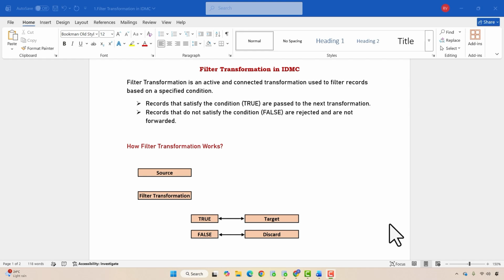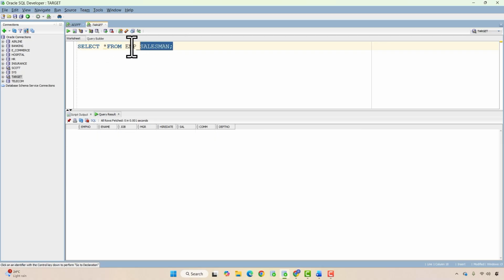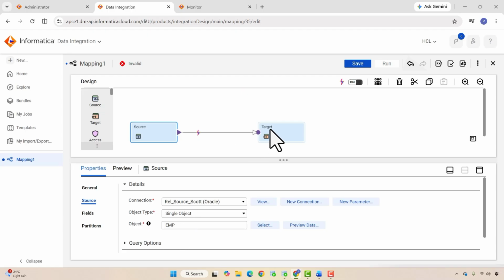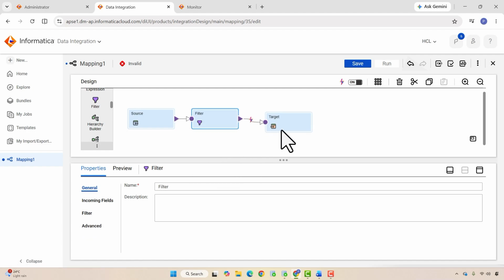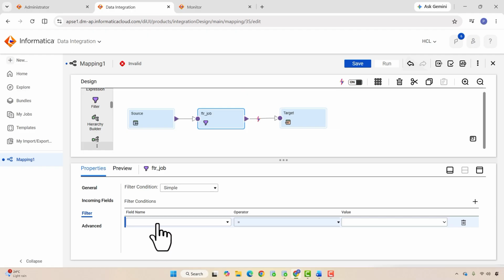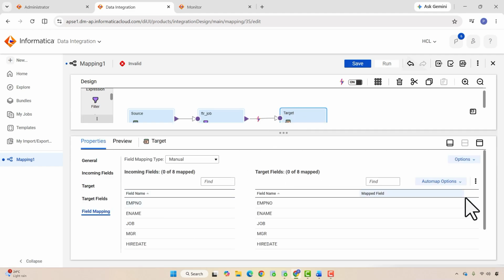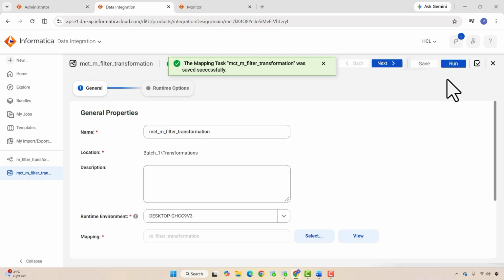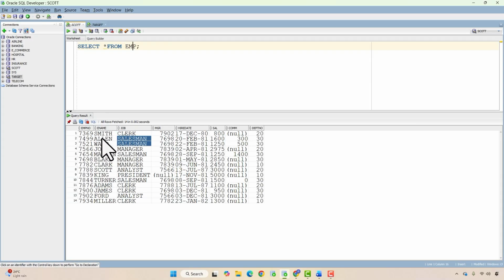Filter Transformation in IDMC Part-1|| IICS Tutorials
# Filter Transformation in Informatica Intelligent Cloud Services (IDMC) | Part-1

Welcome to **Part-1** of the **Filter Transformation in Informatica Intelligent Cloud Services (IDMC)** series.

In this video, you'll learn the fundamentals of the **Filter Transformation**, one of the most commonly used transformations in Informatica Cloud Data Integration. This session is designed for beginners as well as working professionals who want to understand how Filter Transformation works in real-time ETL projects.

### 📚 In this video, you'll learn:

✅ What is Filter Transformation in IDMC?
✅ Why do we use Filter Transformation?
✅ Passive vs Active Transformation
✅ Real-time Business Requirement (BRD)
✅ How to configure Filter Transformation
✅ Filter Condition Expression
✅ Pass and Reject Records
✅ End-to-End Practical Example

This tutorial includes a complete hands-on demonstration with practical scenarios to help you understand the concept clearly.

* Informatica IDMC Beginners
* ETL Developers
* Data Engineers
* Informatica PowerCenter Developers
* Students preparing for ETL interviews
* Anyone learning Informatica Cloud Data Integration

* Part-1 – Introduction to Filter Transformation (Current Video)
* Part-2 – Real-Time Business Scenarios
* Part-3 – Complex Filter Conditions
* Part-4 – Interview Questions & Best Practices